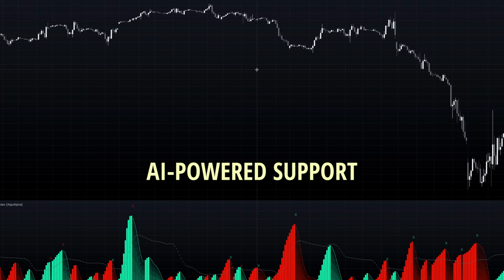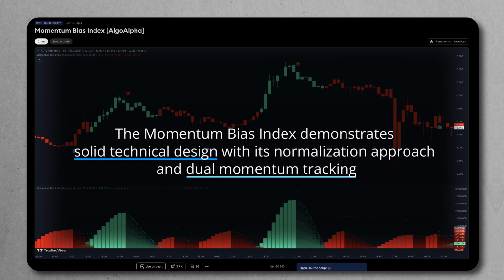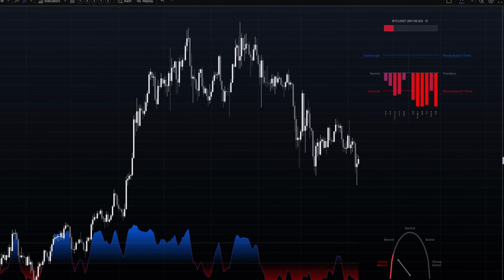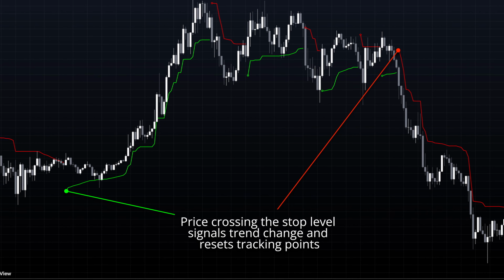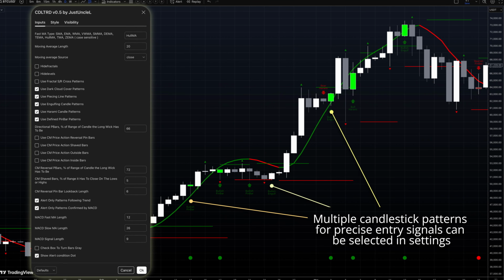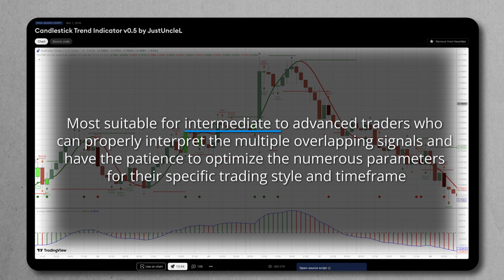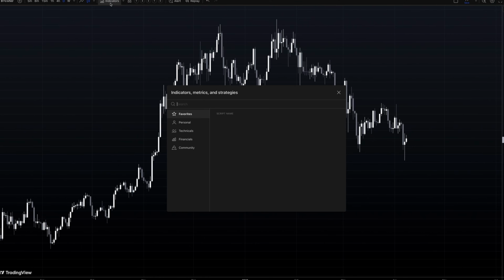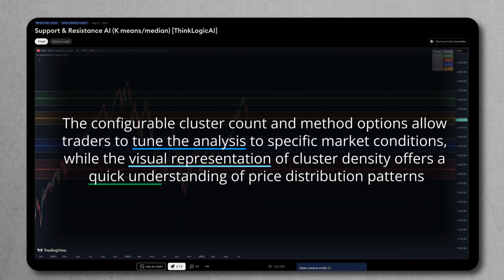I Tested One of Every Indicator Type on TradingView and Ranked Them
Ranking 6 indicators across all major TradingView categories — from lowest to highest score.

📚 TUTORIALS
In
In this video we rank one indicator from every major TradingView category, scoring each from lowest to highest. We cover momentum, market sentiment, volatility, trend following, volume analysis, and AI-powered support and resistance. Each indicator is reviewed on its strengths, weaknesses, and real trading value.
Indicators covered:
Momentum Bias Index
Market Sentiment Technicals
Volatility Stop
Candlestick Trend Indicator
Volume Orderbook
Support and Resistance AI
⏰ TIMESTAMPS:
00:00 - Introduction
00:12 - #6 Momentum Indicator
01:26 - #5 Market Sentiment Indicator
02:49 - #4 Volatility Indicator
03:54 - #3 Trend Indicator
05:28 - #2 Volume Indicator
06:18 - #1 Support & Resistance Indicator
07:34 - Next Steps